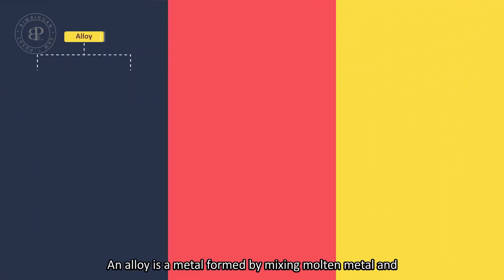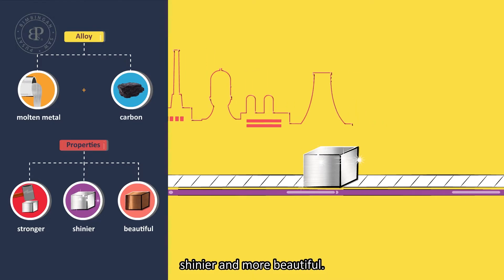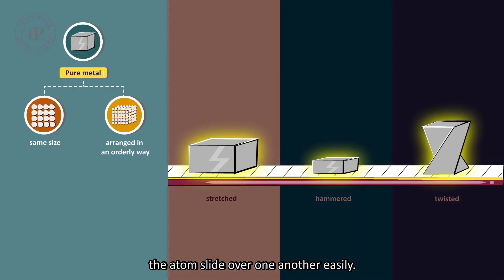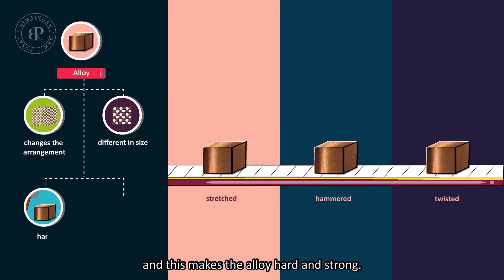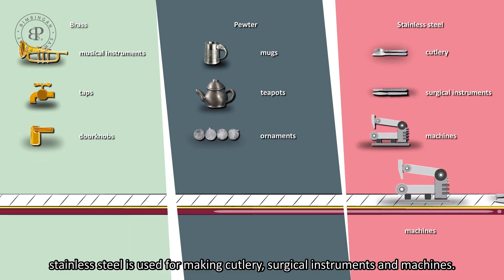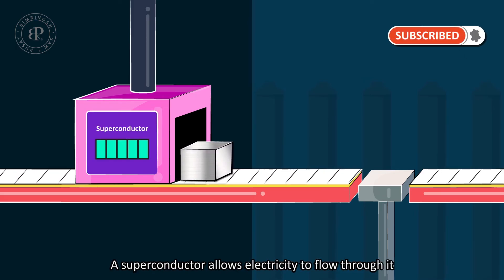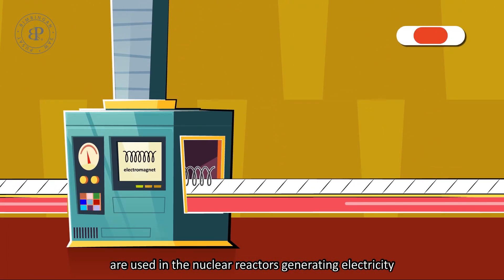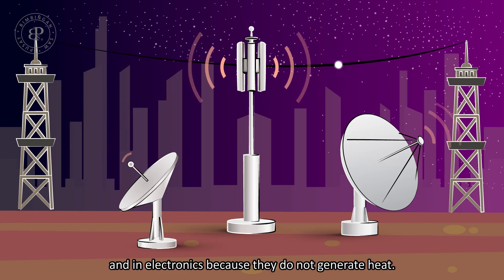Chemicals in Industry - Exam Tips & Tutorials | Part 1/6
An alloy is a metal formed by mixing molten metal and carbon together and then cooling it to a solid.